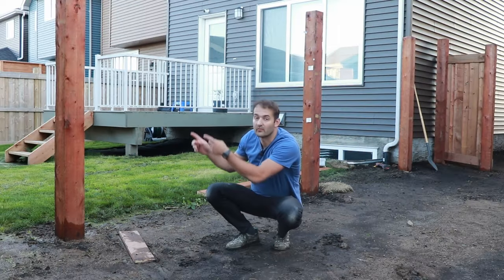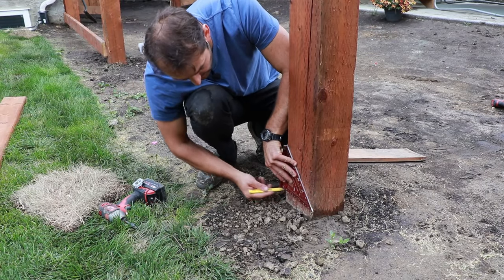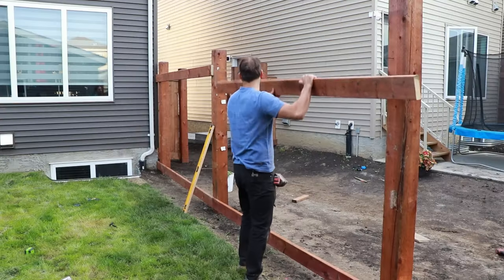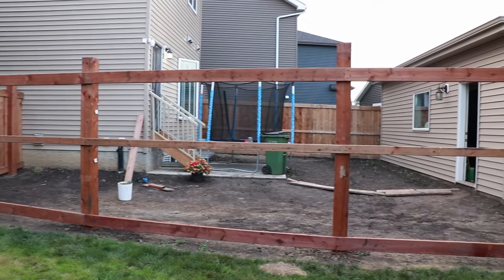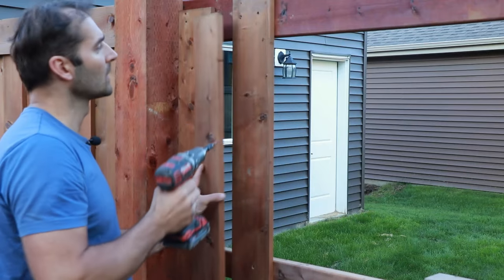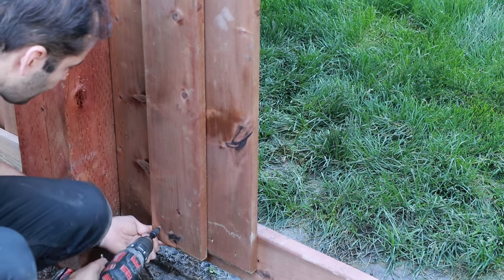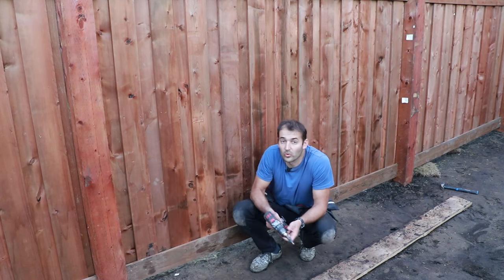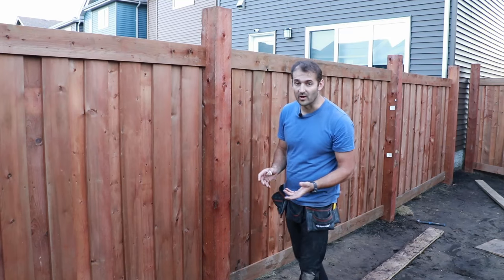How to Build a Wood Fence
In this video you will get the idea how to build wood privacy fence simple and easy way.

Material used - all pressure treated lumber:
- Lumber posts: 6x6 inch, 10 feet long,
- Horizontal stringers top and bottom: 2x6 inch, 10 feet long,
- Horizontal middle stringer: 2x4 inch, 10 ft long.
- Vertical planks: 1x6 inch, 6 ft long.
- Plank covers: 1x6 inch, 10 ft long.
- Screws: 3,5 inch for stringers and 1,5 for planks coated deck screws.
- Quickrete cement premix: yellow bag, 3 bags per post.

Tools used:
- Drill,
- Rafter square,
- Circular saw or Mitre saw,
- Tape measure,
- Level.